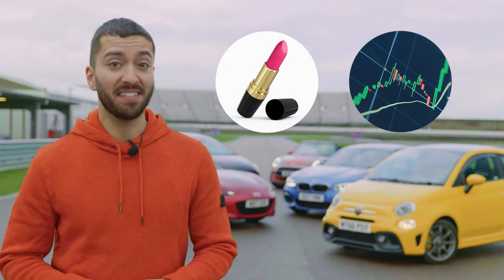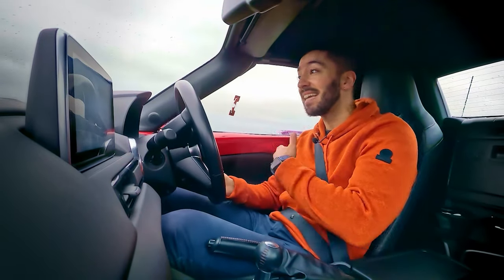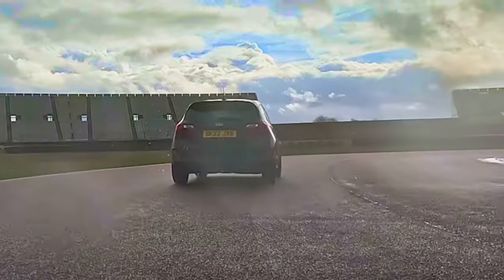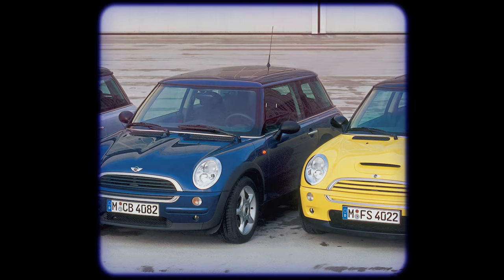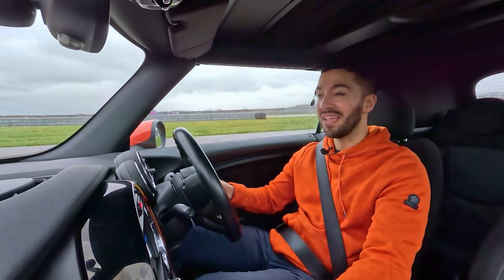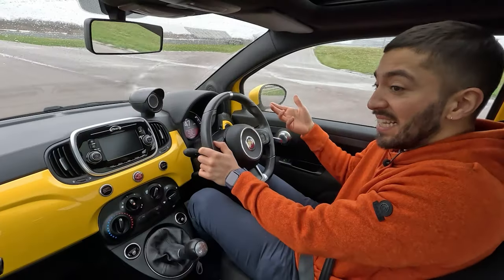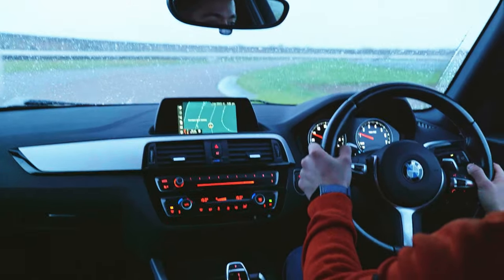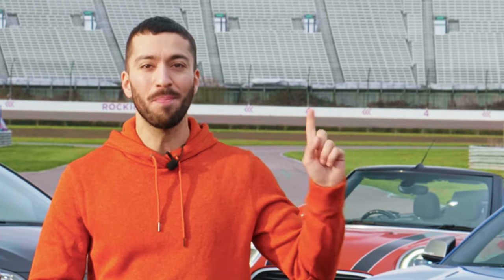BEST Driver's Cars 2024: £15k And Under!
Sam Sheehan reveals his favourite drivers' cars for under £15,000! These five stars each have their own blend of power, handling and practicality, but all provide the same result: a big smile on your face. Plus, they all offer reasonable running costs, and needn't cost the Earth to insure, either.

The Mazda MX-5 is a lightweight two-seater sports car with spiritual ties to the Lotus Elan of the 1960s. It provides old-school sports car thrills, with a welcome sprinkling of modern usability and creature comforts where it matters. Powered by a 2.0-litre engine with 160hp, the car we've featured can crack the 0-62mph sprint in 7.3 seconds, or achieve 40.9mpg combined. The Mazda MX-5's insurance group is 29E.

The Ford Fiesta ST mixes five-seat hatchback practicality with punchy turbocharged performance, with a 1.5-litre engine that produces 200hp, and agile handling to rival the best hot hatches ever made. It can sprint from 0-62mph in 6.5 seconds, or achieve 44.1mpg combined. The Ford Fiesta ST's insurance group is 25E.

The Abarth 595 is essentially a city car flying high on a heavy dosage of caffeine. Rorty, and definitely loud and proud, the Abarth in our film uses a turbocharged 1.4-litre engine with 145hp. It can sprint from 0-62mph in 7.8 seconds. Drive sensibly, and you'll get 47.1mpg combined. The Abarth 595's insurance group is 29U.

The Mini Cooper we've chosen uses a BMW 1.5-litre engine and six-speed manual gearbox, so it feels tough and powerful, despite its compact footprint. With 136hp it can go from 0-62mph in 8.8 seconds, or, if you drive normally, it can achieve 54.3mpg combined. The Mini Cooper has an insurance group of 21E.

The BMW M140i is a rear-wheel drive hatchback with six-cylinder power. It feels old school, yet with 340hp from its 3.0-litre engine, performance is bang up to date. 0-62mph takes just 4.6 seconds with the automatic gearbox of our Shadow Edition car, yet the engine can average 39.8mpg combined if you're behaved. The BMW M140i is in insurance group 38E.

Presenter: @samsheehan55
Videographer: @jamil.jafri
Editor: @montymakesmovies

00:00 Best drivers' cars for under £15k
00:40 Mazda MX-5 price & history
01:30 ND Mazda MX-5 review
04:05 How to lower the MX-5's soft top
05:10 Ford Fiesta ST price & history
05:52 Ford Fiesta ST review
08:24 Mini Cooper price & history
09:20 Mini Cooper review
11:35 Mini Convertible soft top
12:41 Abarth 595 price & history
13:36 Abarth 595 review
16:30 BMW M140i price & history
17:05 BMW M140i review
20:18 Conclusion!